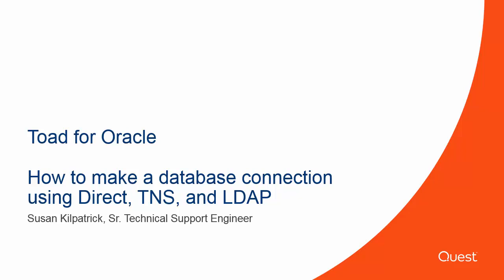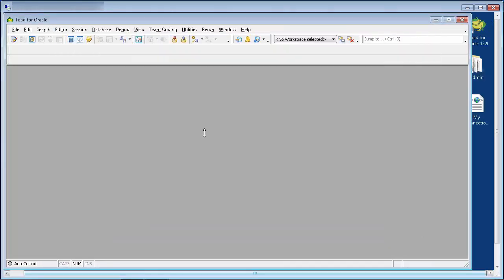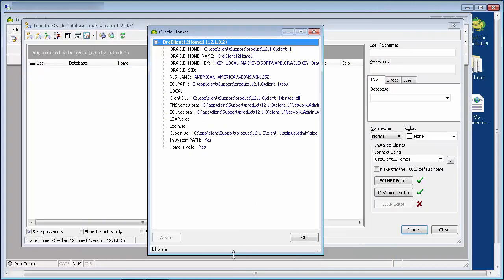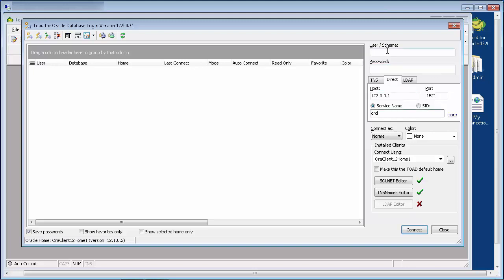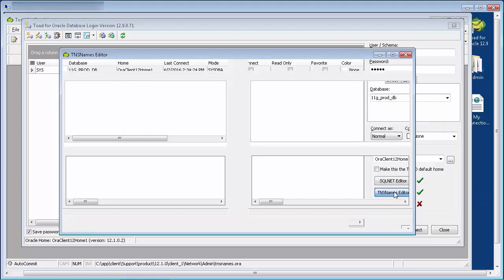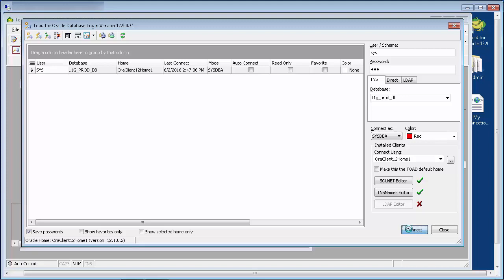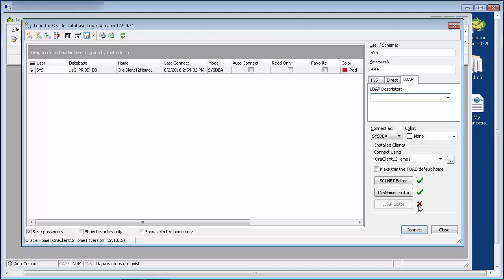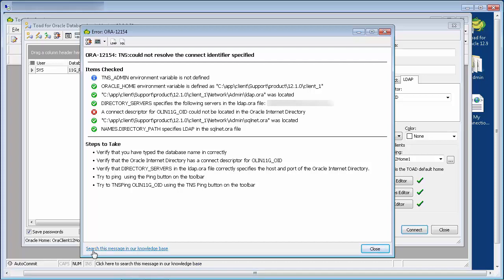How To Make A Database Connection Using Direct TNS and LDAP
Demonstration of the three connection methods used in Toad for Oracle